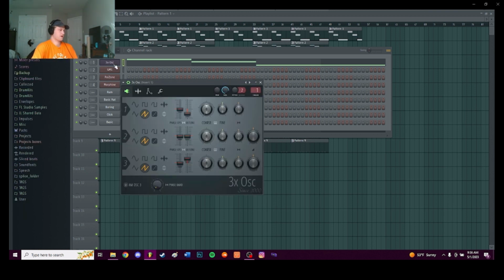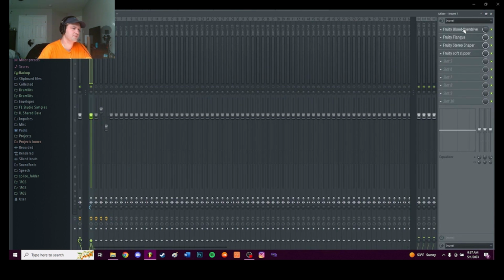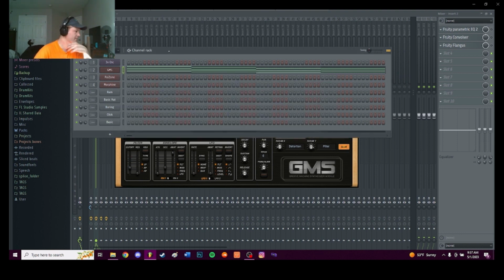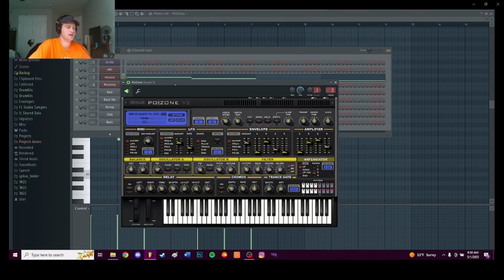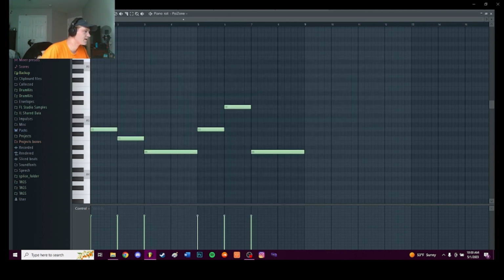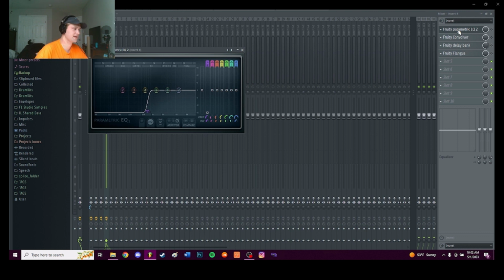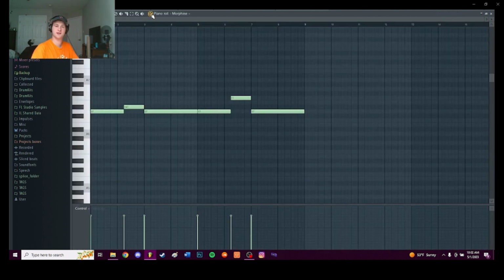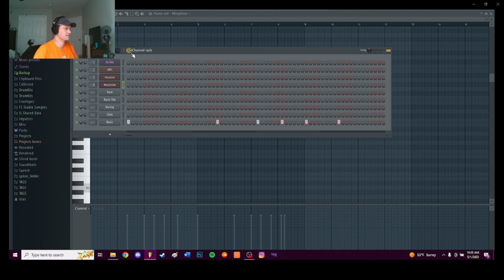HOW TO MAKE WITCH HOUSE USING STOCK PLUGINS (FL STUDIO 12)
FINALLY LMAO

Shoutout STRFLL for the thumbnail!